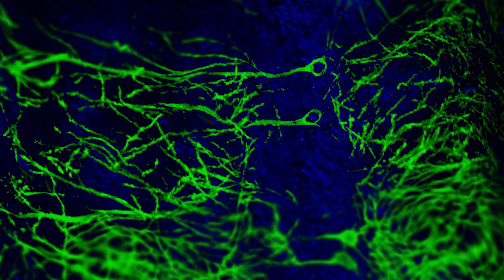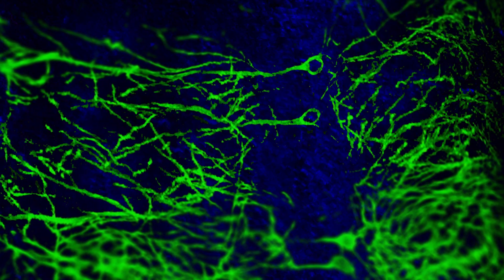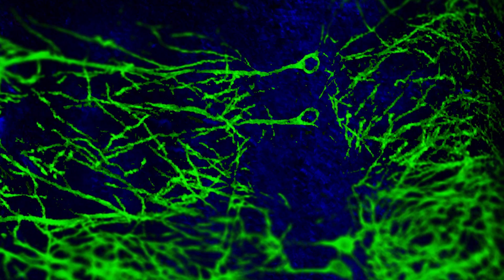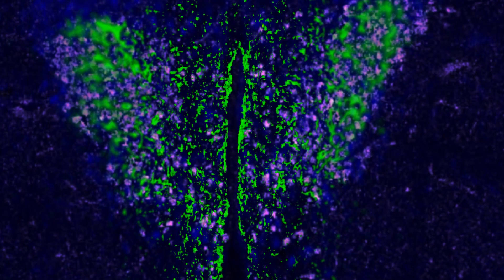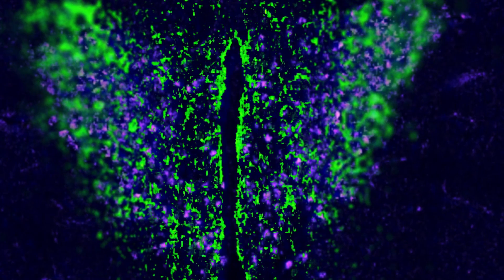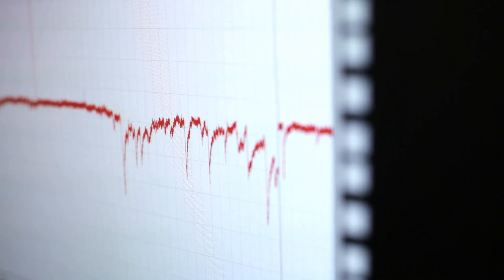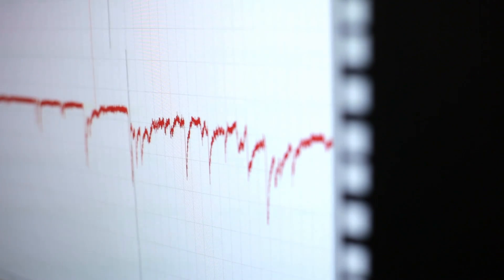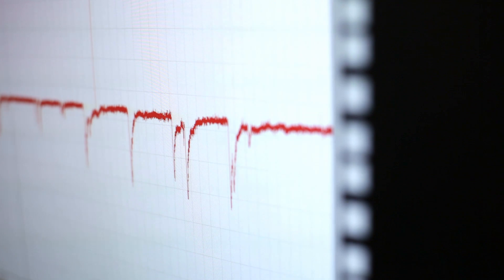Programmed to Fight or Flee: the neurological origins of stress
Jamie Maguire, an assistant professor of neuroscience at the Tufts University School of Medicine, studies the neurons deep in the brain that orchestrate the fight-or-flight reaction. By studying the intricate steps of that little-understood chain reaction, Maguire seeks to one day be able to tamp down the effects of stress on the mind and body. Video: Steffan Hacker